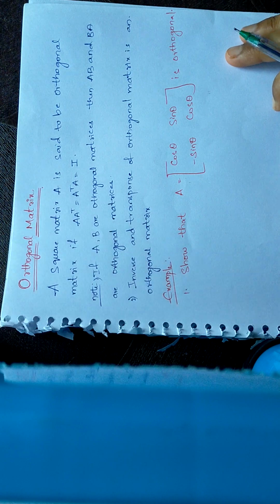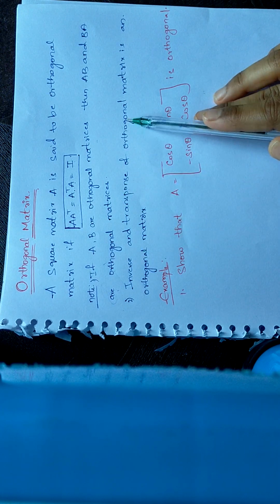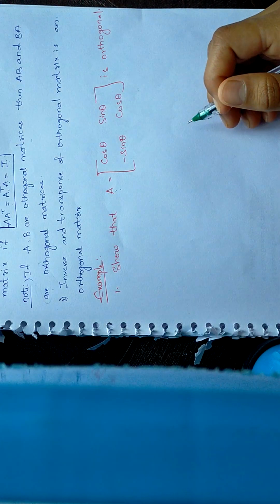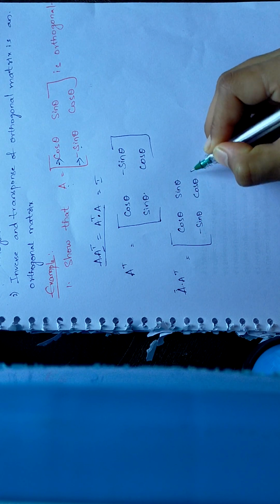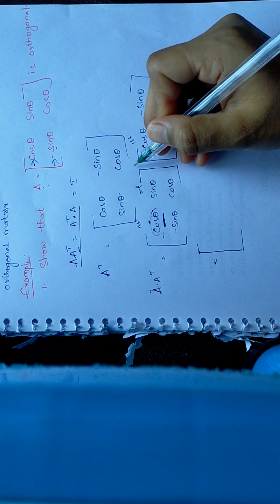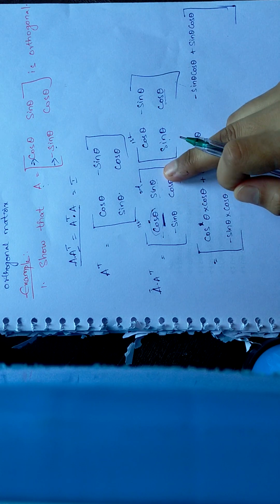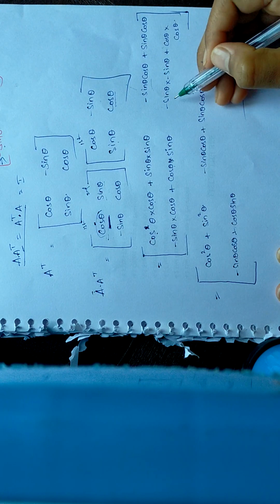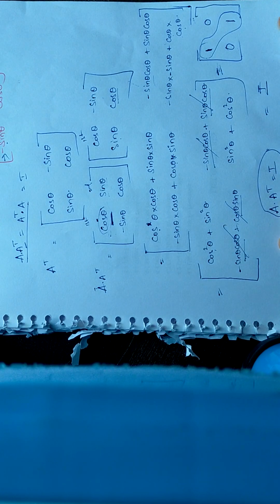Orthogonal Matrix with Example | Type 1 | M1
In this I have explained first model of orthogonal Matrix as example. I will upload other models in the next video.